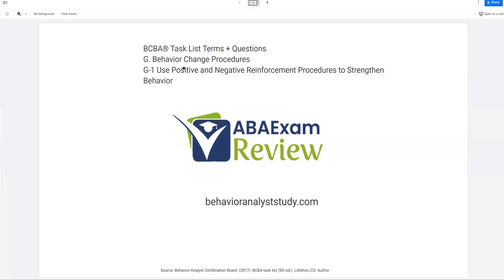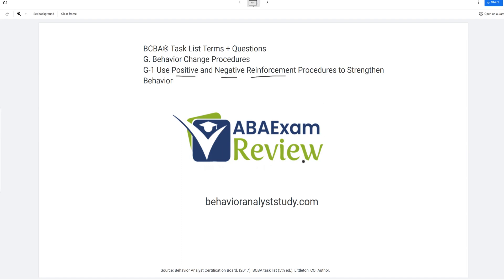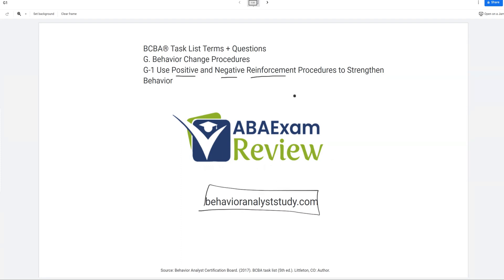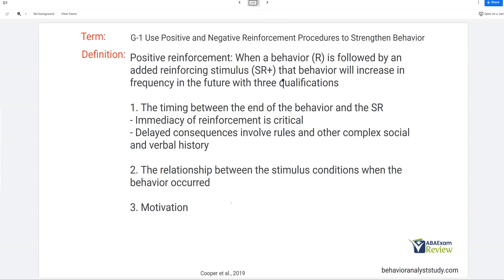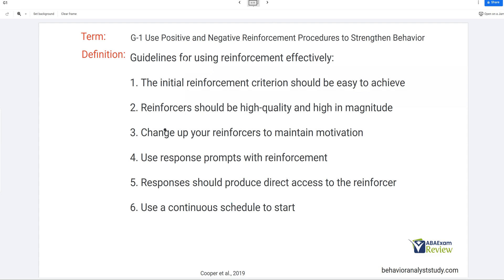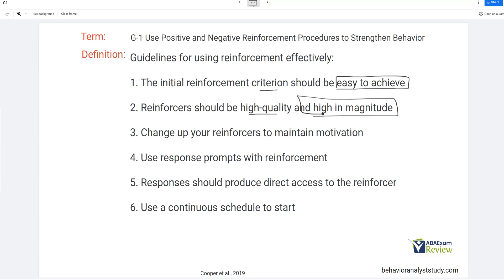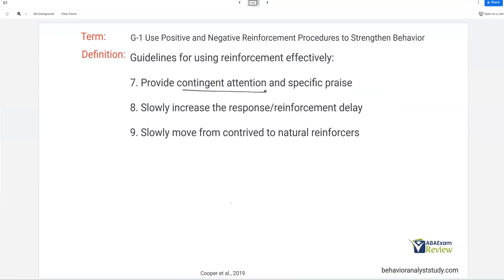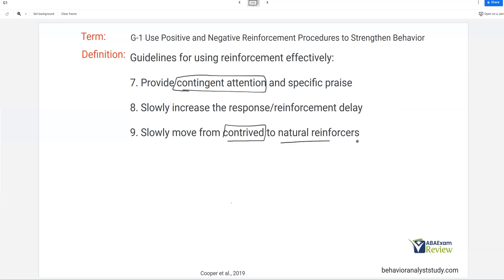Reinforcement to Strengthen Behavior | BCBA® Task List Study Guide G1 | ABA Exam Review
00:00 positive and negative reinforcement procedures to strengthen behavior

Welcome to ABA exam review for our behavior analyst review and BCBA® study prep. Today we are reviewing the BCBA® task list. Today we continue with G1 Reinforcement to Strengthen Behavior